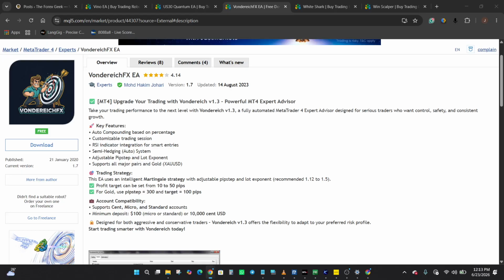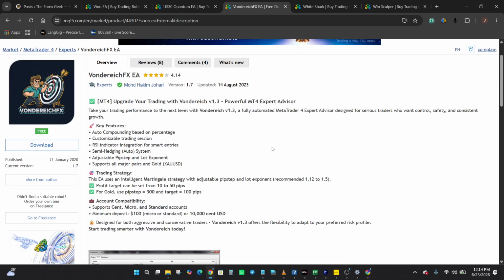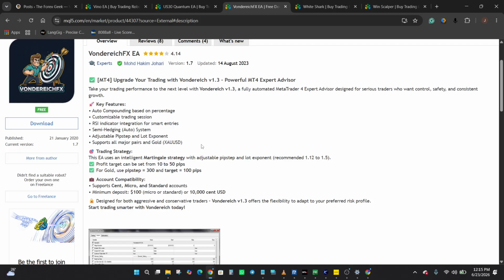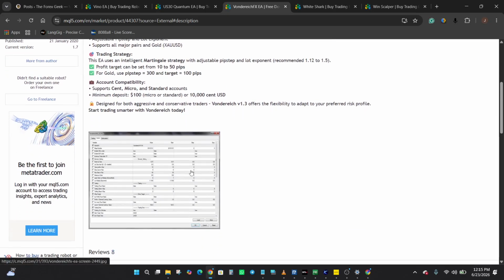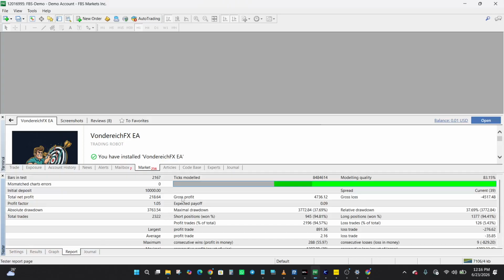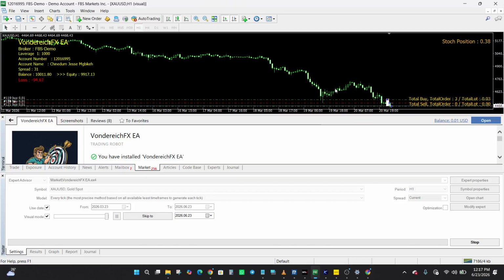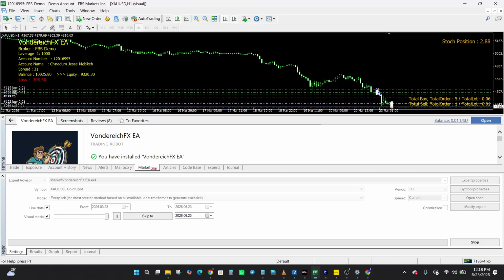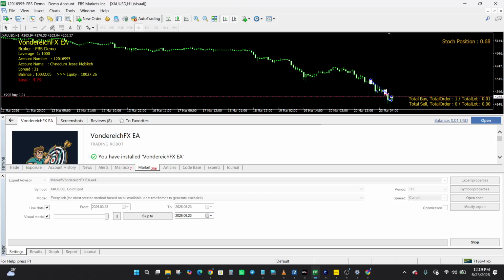VondereichFX EA MT4 Review – Flexible Martingale Trading System Analysis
In this review, I take a closer look at VondereichFX EA for MT4, a free automated trading system available on the MQL5 Marketplace. I cover the Marketplace overview, key features, RSI integration, semi-hedging functionality, auto compounding, Martingale strategy settings, supported markets, and historical backtest analysis. The review also discusses account compatibility, risk considerations, and important factors to evaluate before live trading.